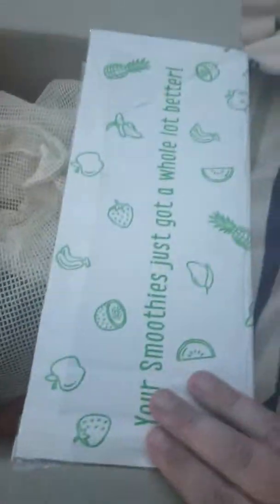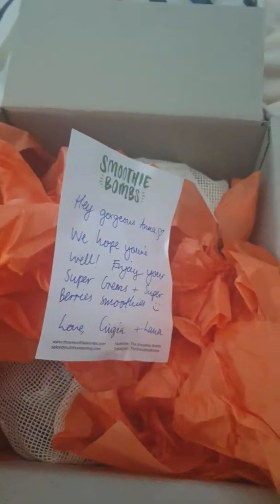Smoothie Bombs Unboxing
In my last video I mentioned I had got a trail pack of smoothie bombs. Well today I got my big delivery.

I got 25 green bombs and 25 berry bombs. They come in great reusable produce bags.